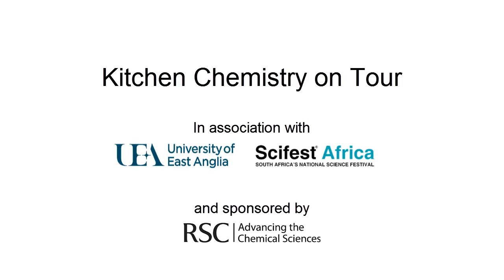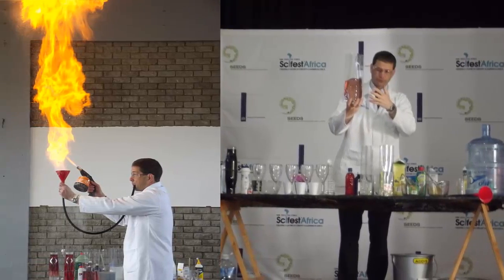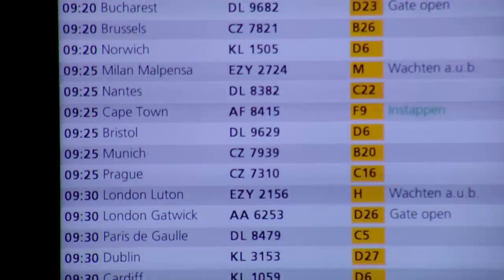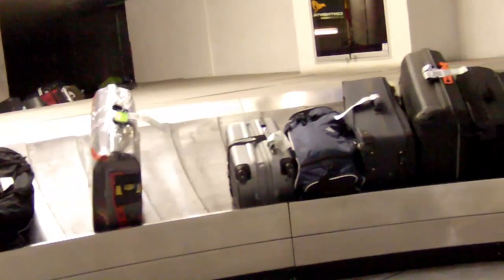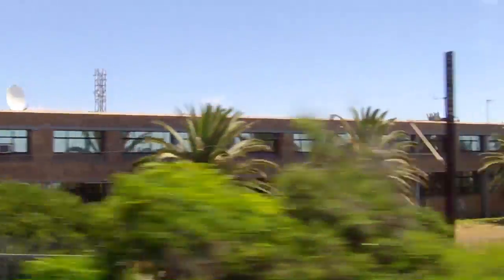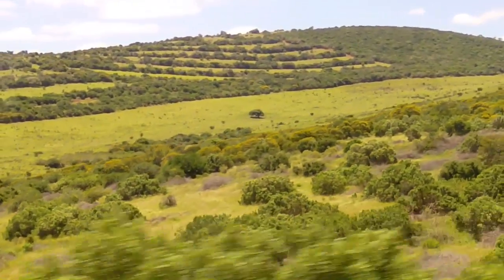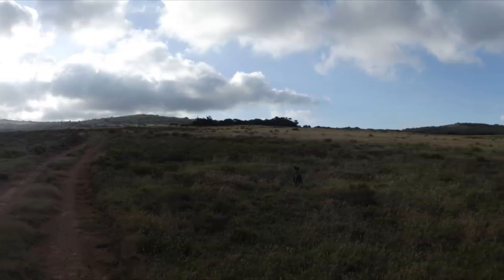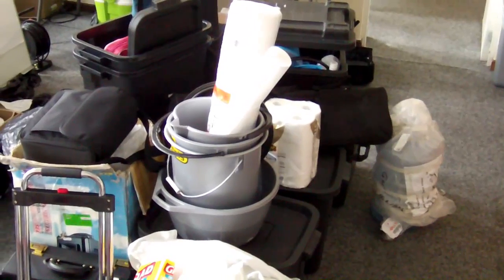Kitchen Chemistry on tour - Week 1 - Preparations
Dr Stephen Ashworth, University of East Anglia, is taking chemistry on tour in South Africa and will take part in the National Science Festival with a series of science shows including activities with the RSC's Spectroscopy in a Suitcase.

You can follow his day to day activities on his blog.